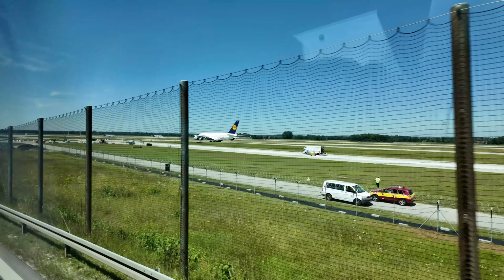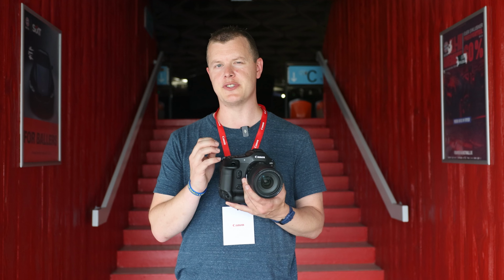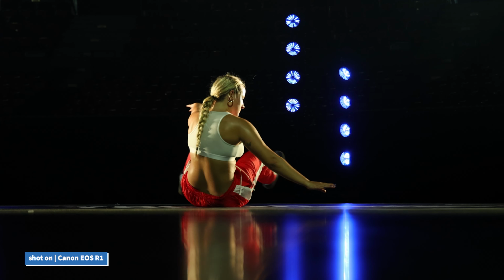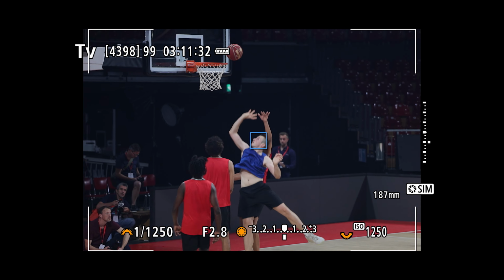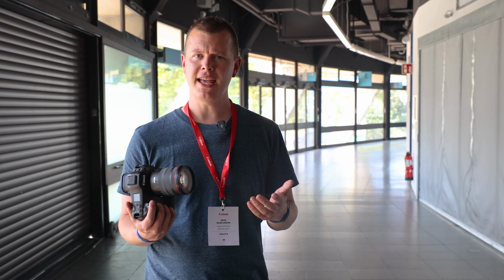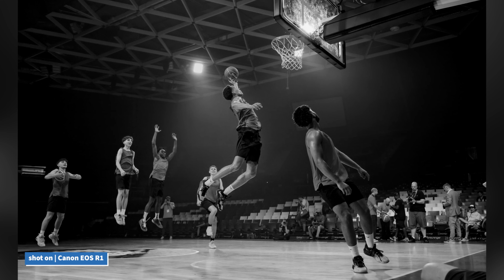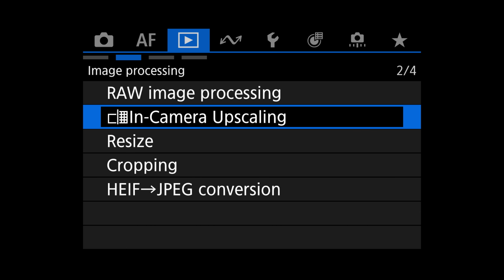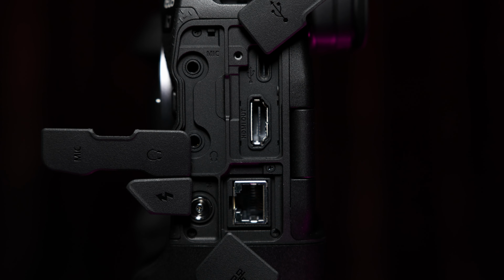Canon EOS R1 | Flagship mirrorless with 40fps burst shooting and action priority mode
We dive into the exceptional features of the Canon EOS R1, showcasing its capabilities with real-world examples. Equipped with a 24.2 megapixel full-frame sensor, the EOS R1 delivers stunning image quality with remarkable detail and clarity. Experience the power of 6K RAW video recording, allowing for high-quality video capture that meets the demands of professional videographers.

The Canon EOS R1 is powered by the Digic Accelerator, providing Accelerated Capture for fast and precise performance in every shot. Throughout the day, we put the R1 to the test, capturing the dynamic movements of breakdancers and the fast-paced action of basketball players.